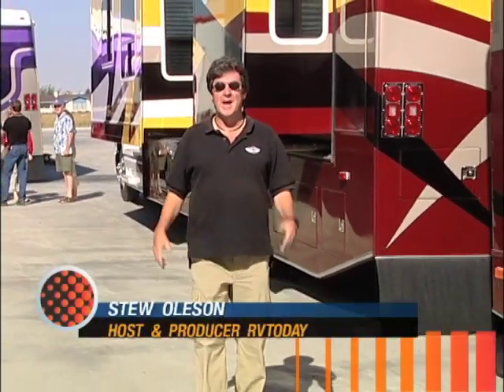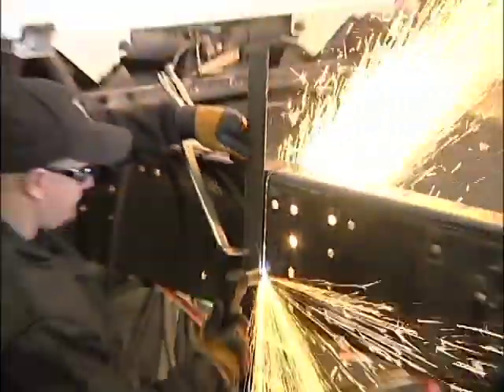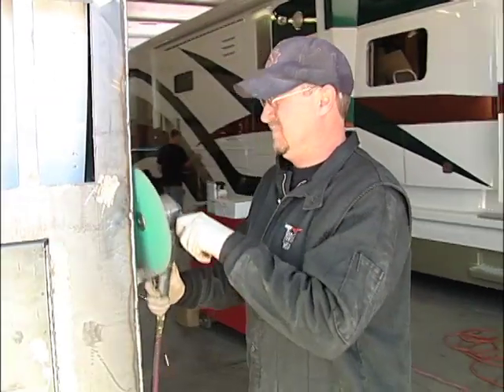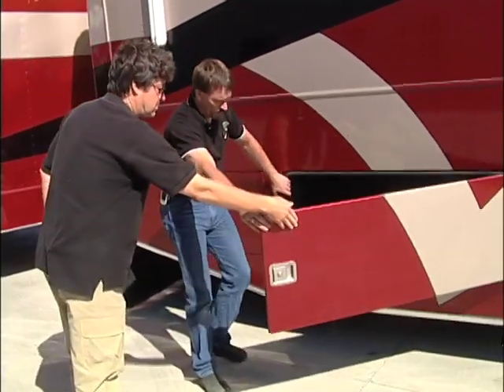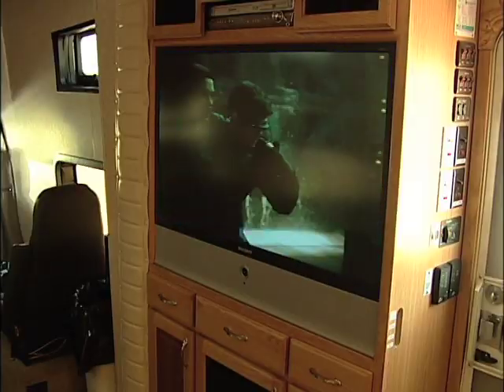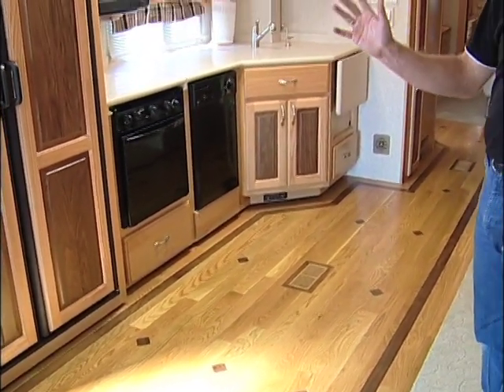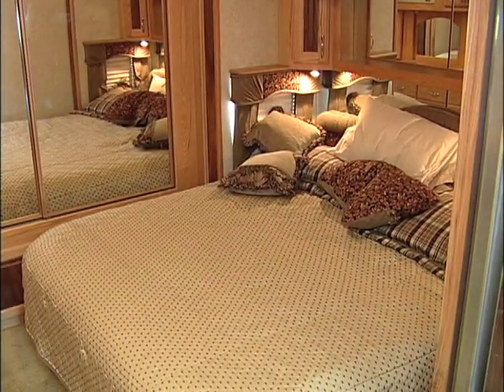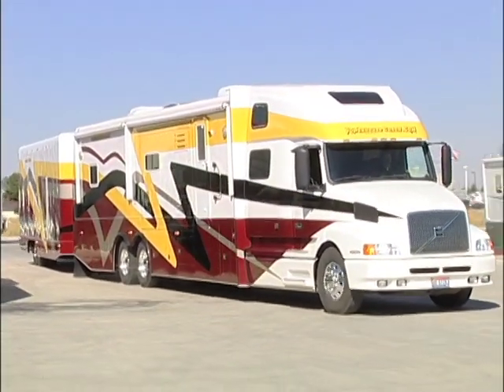Powerhouse Custom Coaches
A visit to Powerhouse custom coaches in Idaho Falls.